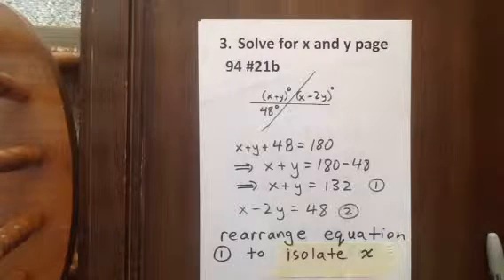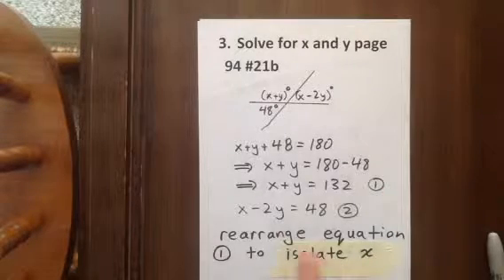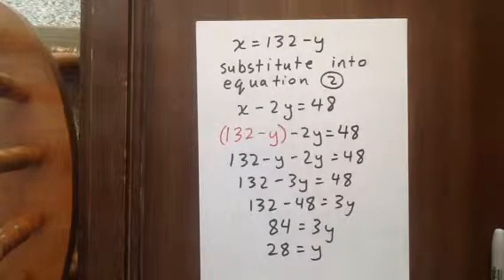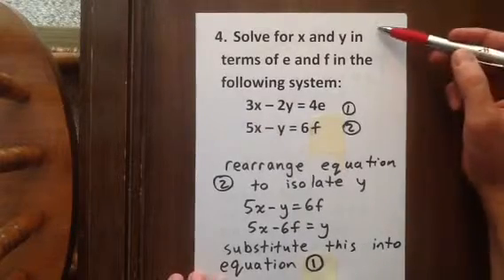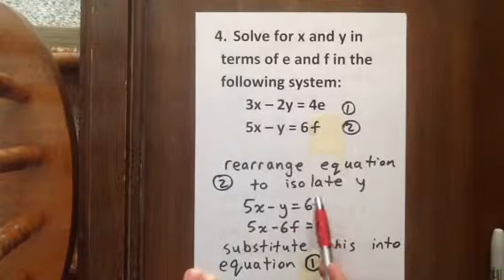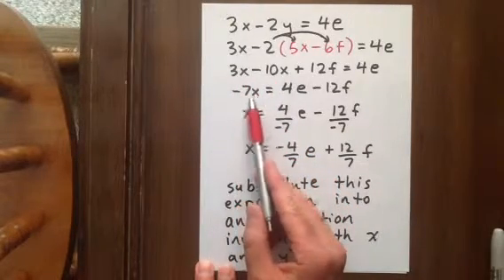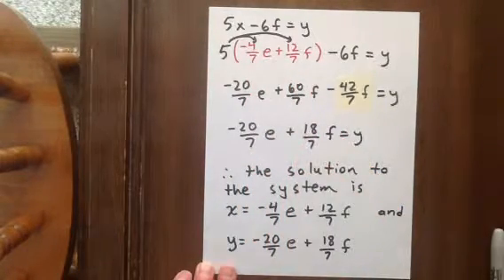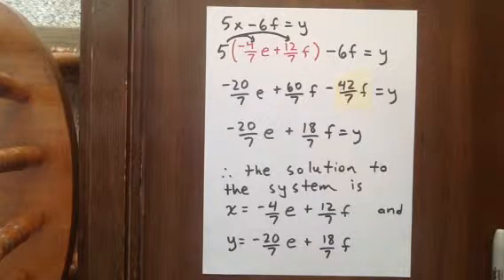10-18 lesson on method of substitution part 2 of 2